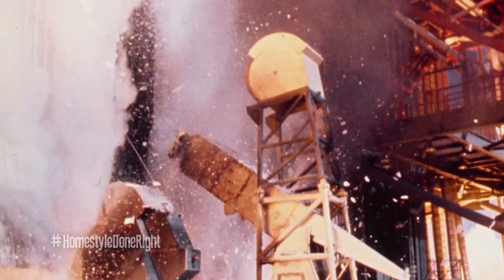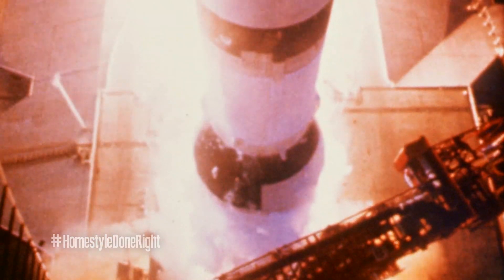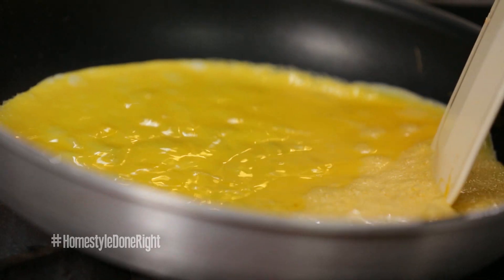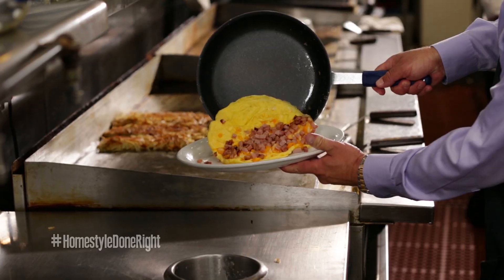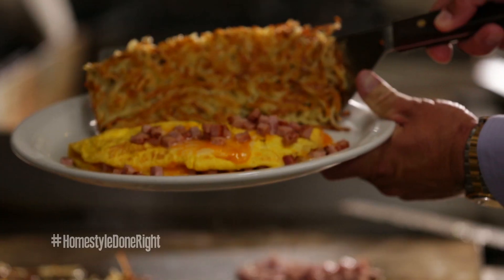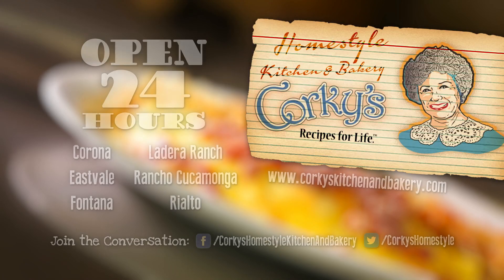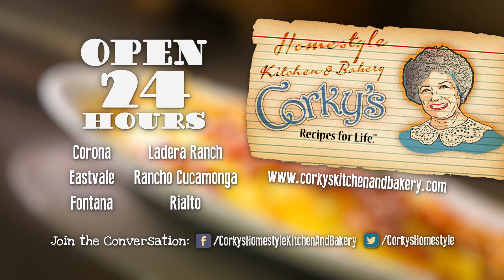Corky's Homestyle Kitchen and Bakery - "Rocket Omelette"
Corky's Homestyle Kitchen and Bakery has the BEST 5 Egg Omelettes!

That's Homestyle Done Right.

Corky's Homestyle Kitchen and Bakery. Recipes for Life.™